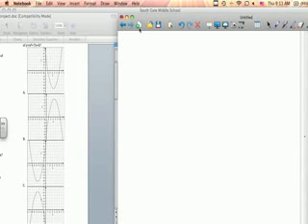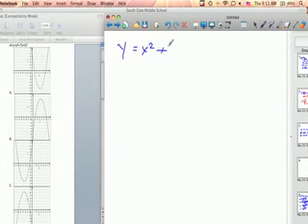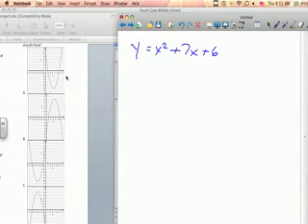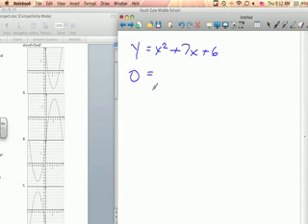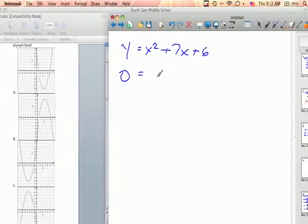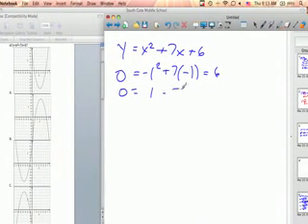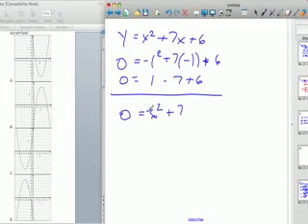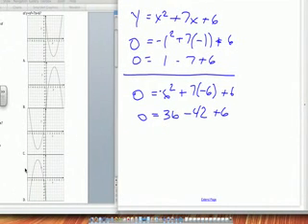spring201011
TeacherTube User: zerodegrees